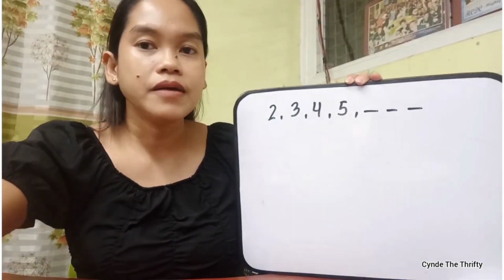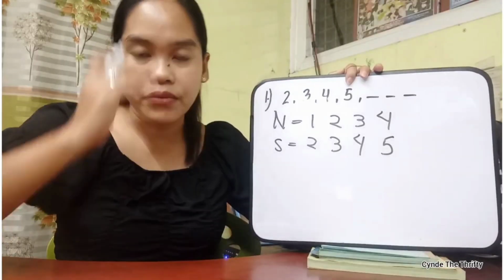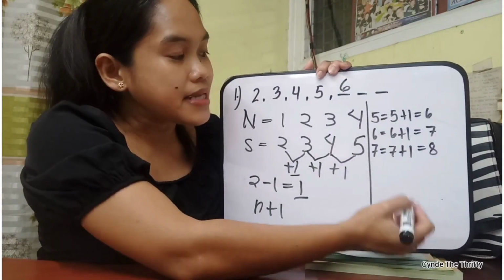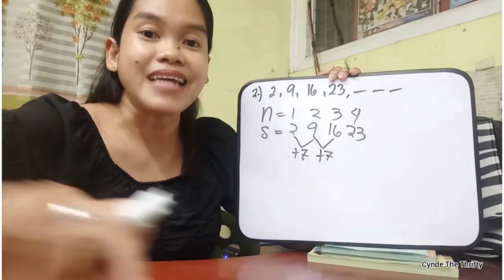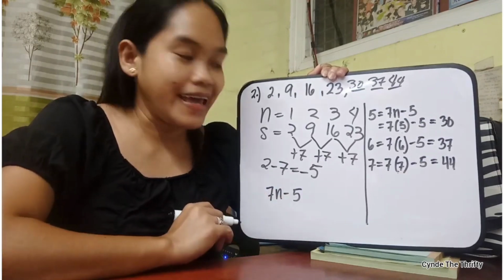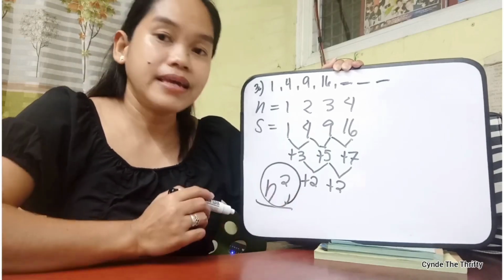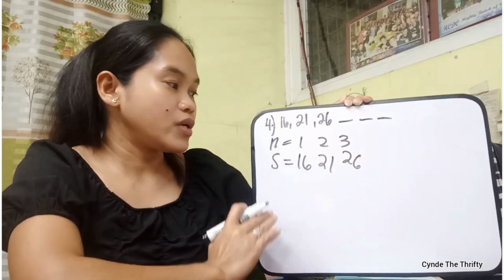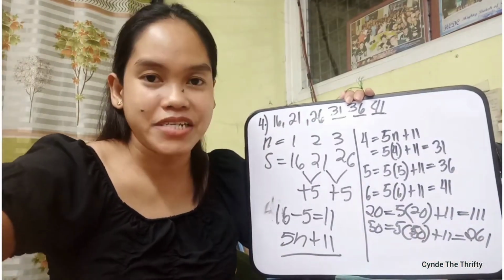Grade 6 Math Quarter 3 Module 2: Formulate The Rule in Finding the Nth Term using different strategy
Hi everyone meron na naman tayong bagong lesson. This is Grade 6 Math Quarter 3 Module 2: Formulate The Rule in Finding the Nth Term using different strategies. Paki Like at Follow nalang din po ng aming facebook Page at pa Follow ng aming Tiktok account. Iisa lang po ang name namin sa lahat ng social media platform. Salamat